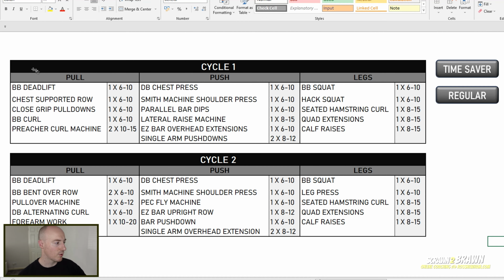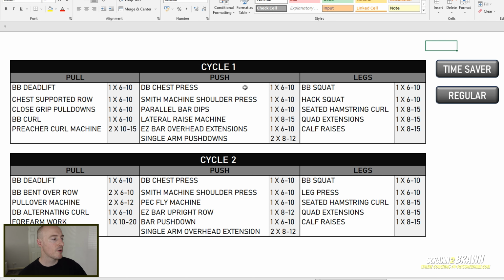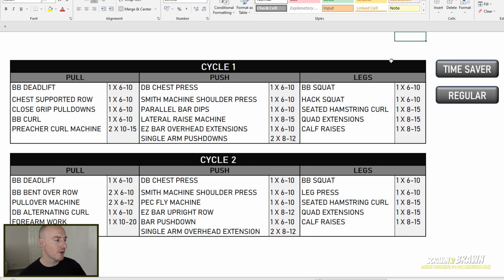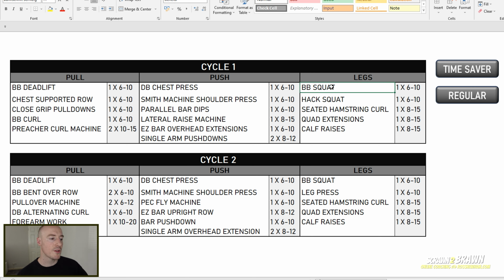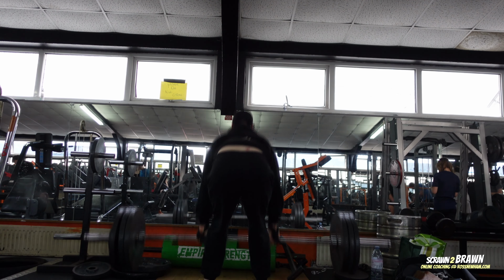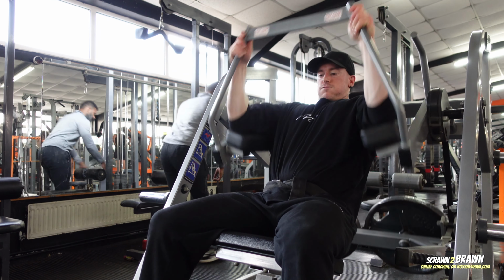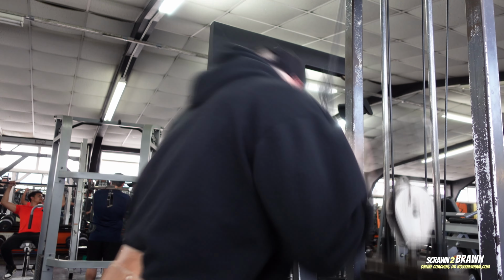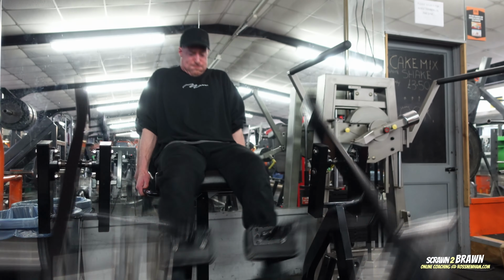Re-visiting a Classic Bodybuilding Routine (Push, Pull, Legs)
Going back to basics with the tried and tested push, pull and legs routine. This protocol features 3 sessions per week, each one lasting well under 90 mins or less. There are 2 cycles, so 2 slightly different sessions for each of the push push, pull and leg workouts. The routine is simple, lower volume and incorporates core lifts such as deadlifts, squat, dumbbell chest press and smith shoulder press alongside a few more additional exercises.

Sign up to my monthly newsletter to learn more about building muscle and losing fat naturally. Pop in your email @

About me: I'm a lifetime natural bodybuilder, who loves training but especially old school full body routines! I have a website where I offer comprehensive online coaching exclusively for natural lifters.